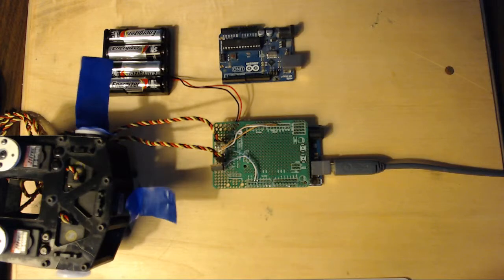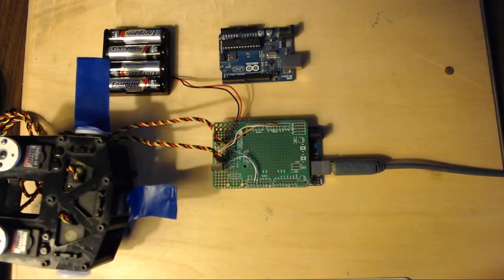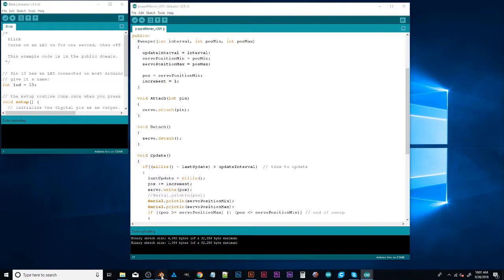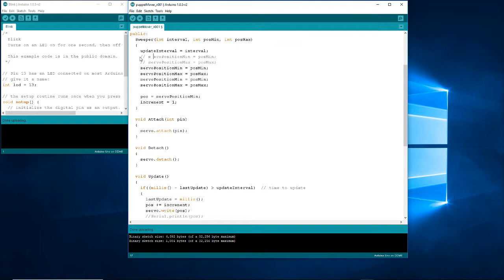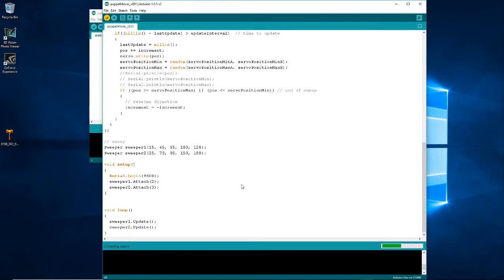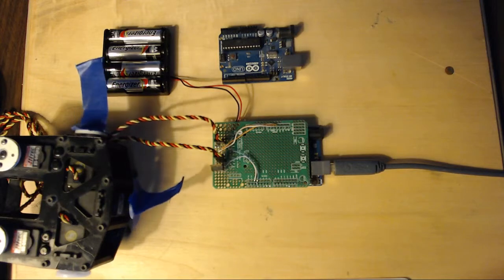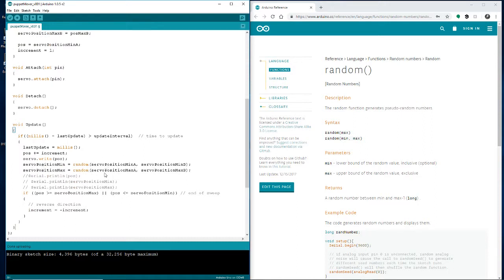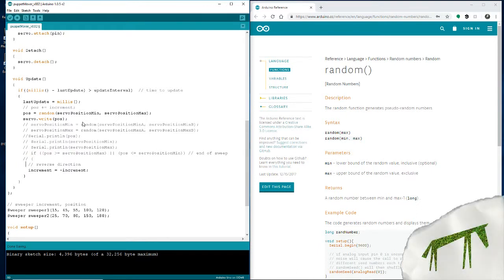Robot Chores 3: Let's Code a 2 Channel Puppet Mover in Arduino - Part 1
Steve and special guest Chris Trees continue to tweak the code from the Adafruit tutorial that elegantly solved this solution by creating a new Sweeper class that can be instanced.  They add the ability to randomize the minimum and maximum rotation values within a specified range.  This code is being developed to meet the needs of the Puppet Mover they are creating.  The Puppet Mover is needed to drive the performance of animatronic characters in the peanut gallery of a daytime court show spoof Grasshorse has been developing called Puppet Justice.  This live stream ends accidentally, and is resumed in Robot Chores 4.

The Arduino code generated from this stream.

Adafruit’s Tutorial on how to independently control multiple instances of objects.

Robot Chores is a real time, live streamed series of videos created with the goal of developing an maker’s abilities.  Steve offers insight and guidance into the coding, fabrication and programming of robotics through his undertaking of personal projects.  This will hopefully help you learn more about robotics.

Steve Jennings is Founder and Director at Grasshorse Studios, a Midwestern character animation studio. He has contributed animation to Powerpuff Girls, Star Wars: Clone Wars and directed animated teaser trailers for 20th Century Fox and the music video “Roll Up” for alt rock band Fitz and the Tantrums.  Among other honors, Steve was the graduating film school representative to the Board of Trustees for California Institute of the Arts (CalArts) and a recipient of the Undergraduate Film Award from the Princess Grace Foundation.

Want to go to animation school?  Grasshorse helped write the curriculum for one of the most affordable 2 year animation programs at Southeastern Community College in West Burlington, Iowa.  Steve sits on the advisory board for the program and SCC students regularly receive internships at Grasshorse.  Grasshorse’s only financial benefit from SCC is in recruiting talented artists.